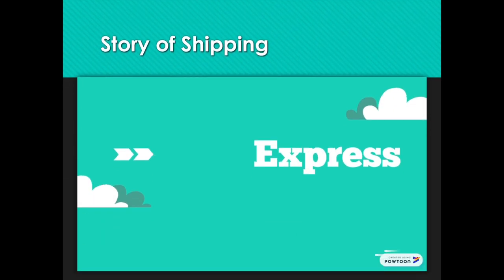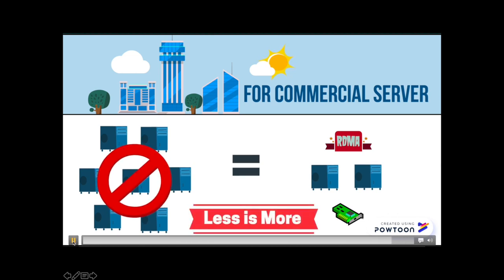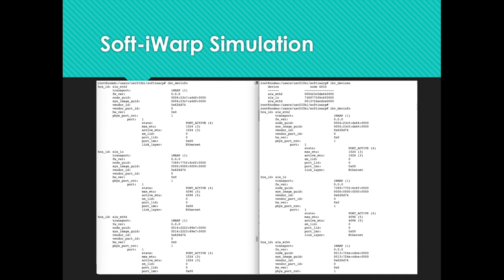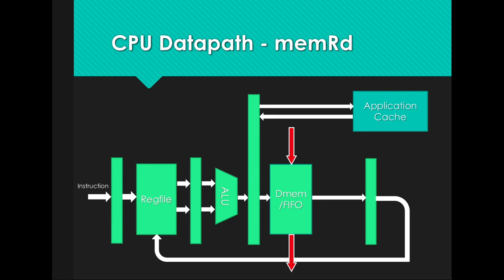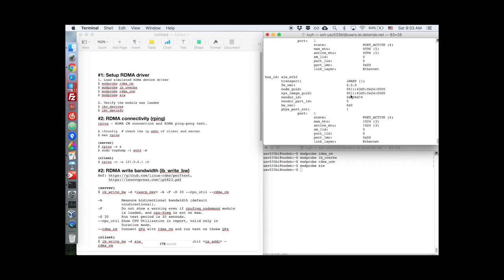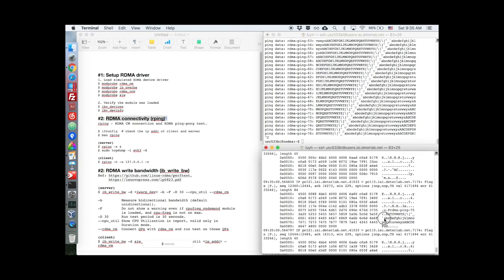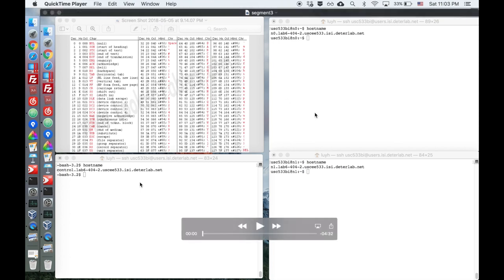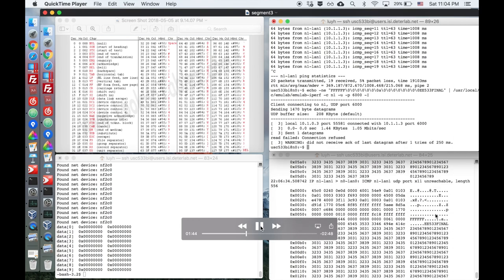RDMA on FPGA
RDMA on FPGA - Group 6
Haiwen Shi， Hanbo Wang， Yuhao Lu